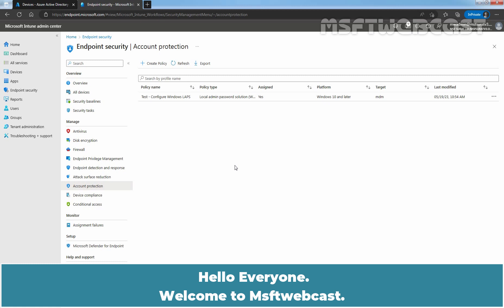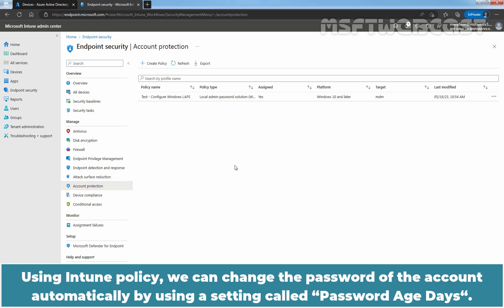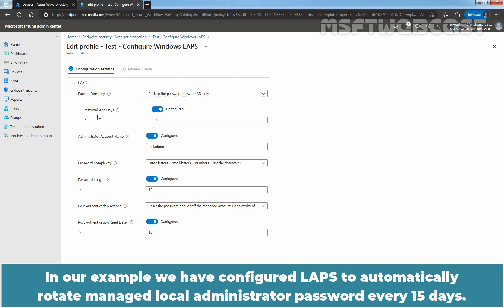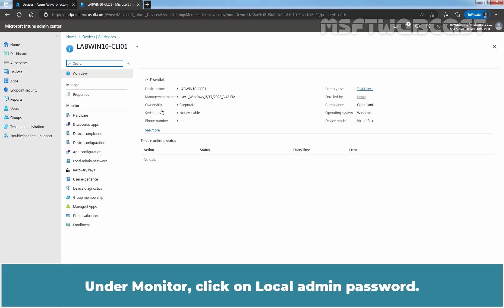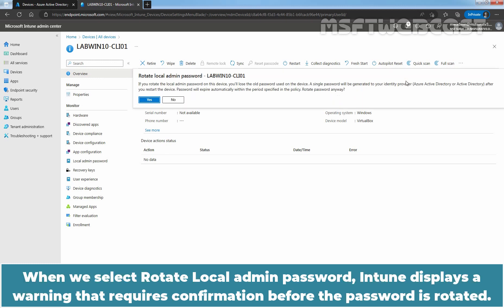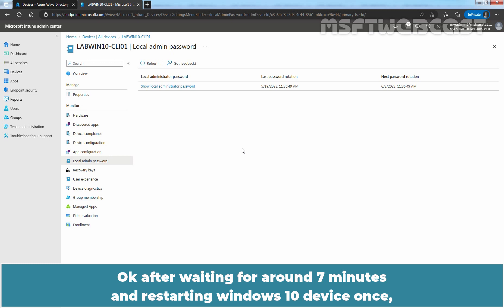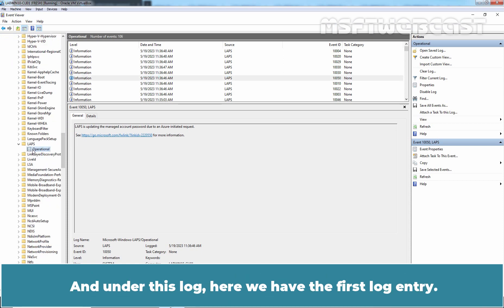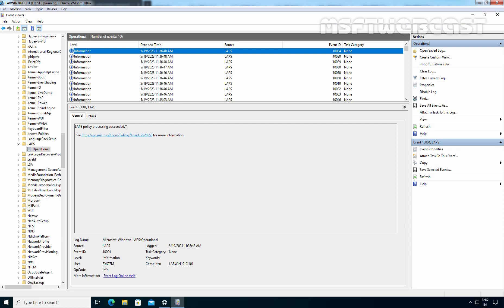80. How to Rotate Local Admin Password using Intune Portal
Microsoft Intune Beginners Video Tutorials Series:
This is a step by step guide on How to Rotate Local Admin Password using Microsoft Intune Admin Center Web interface. For this guide to work you must have Configure Azure AD LAPS in an Azure AD Scenario with Intune.